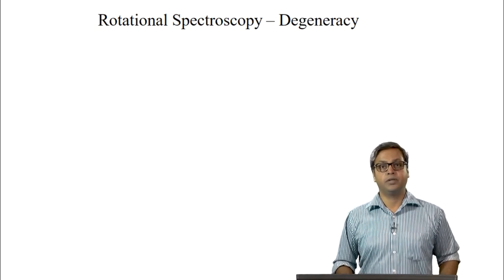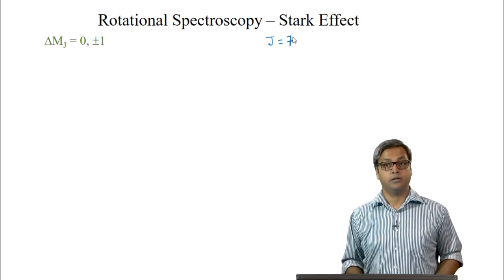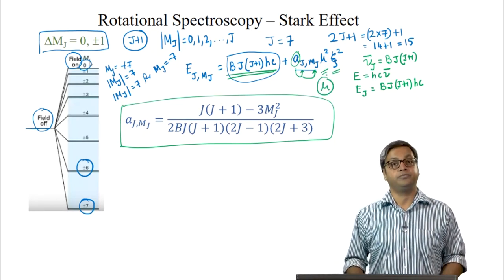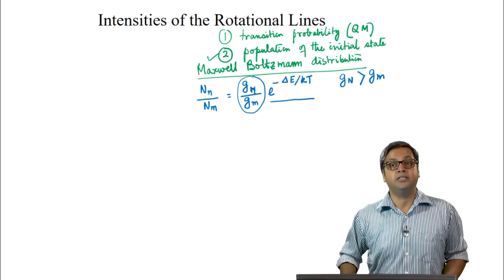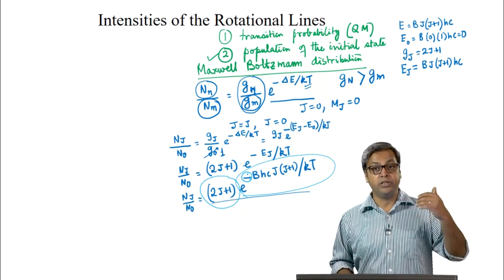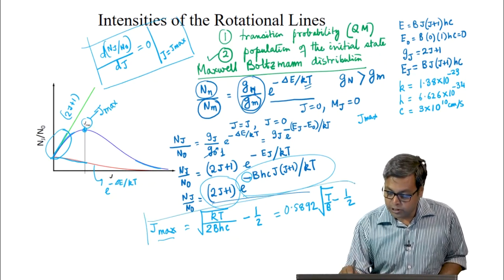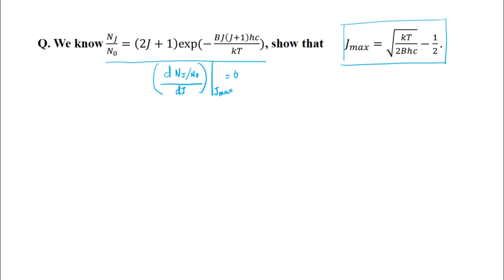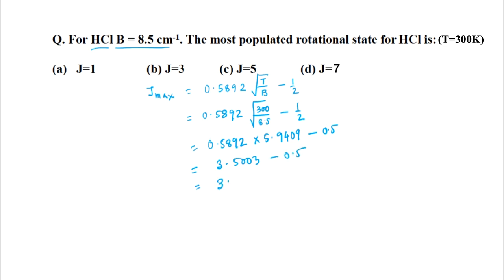Intensities of Rotational Lines